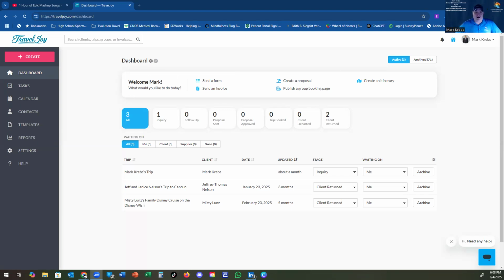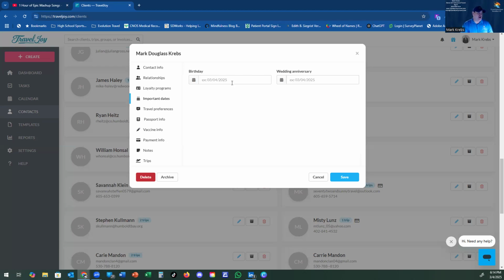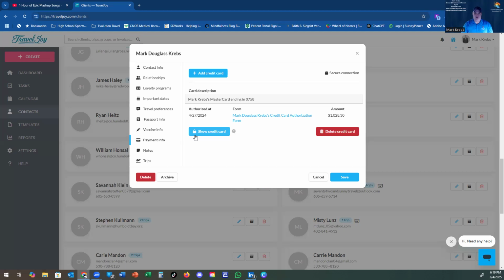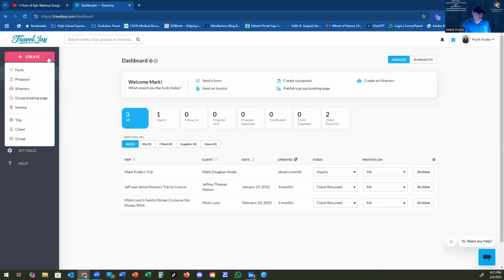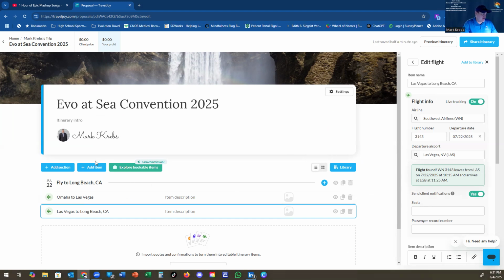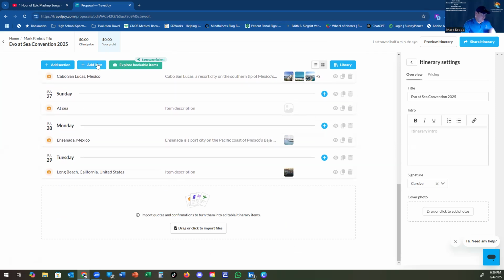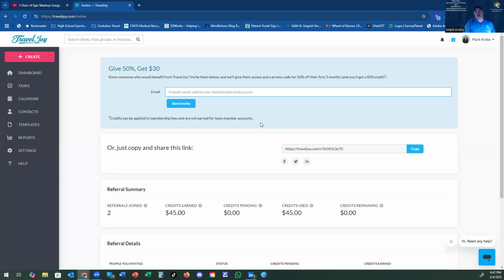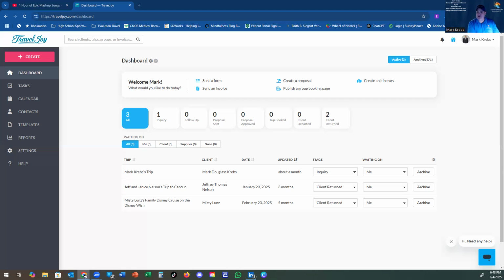Let's Learn About Travel Joy with Mark Krebs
This video talks about Travel Joy, the all-in-one CRM and itinerary builder for travel agents. In this video, we go over some of the basic features of the program and I show agents how quick and easy it is to build a professional looking itinerary, which can be shared with their clients in just minutes.